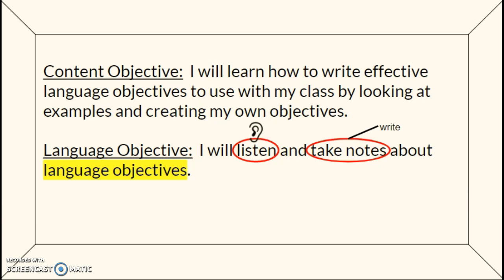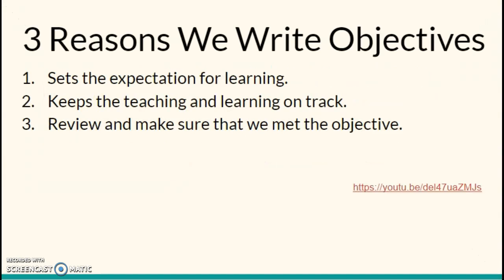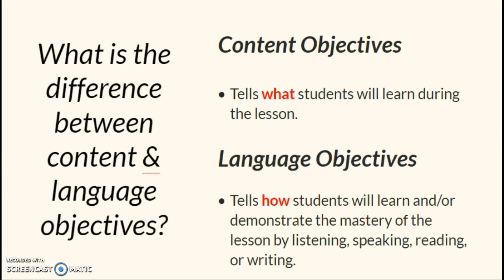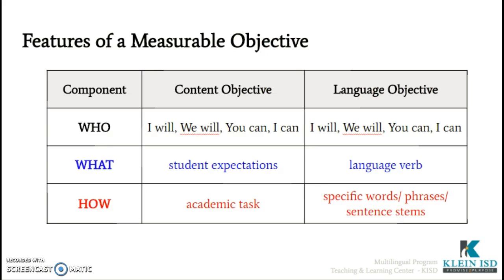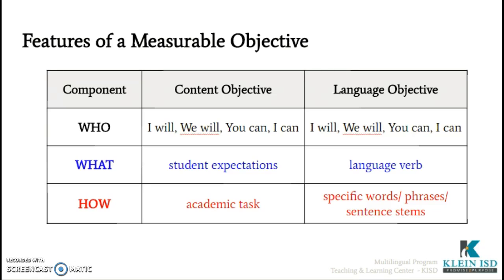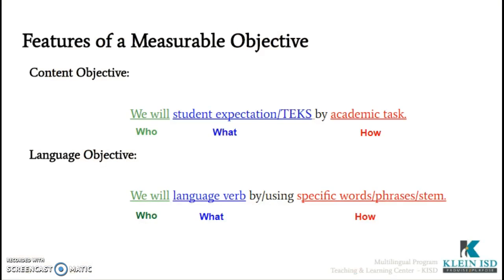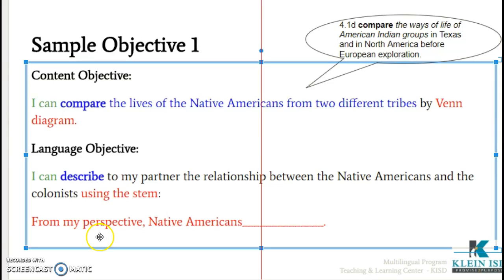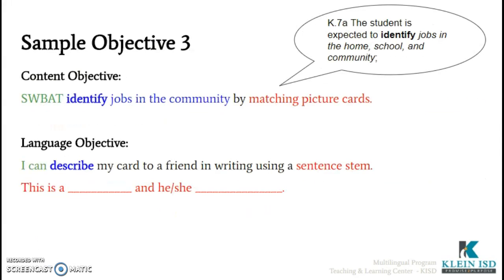What are your instructional objectives?